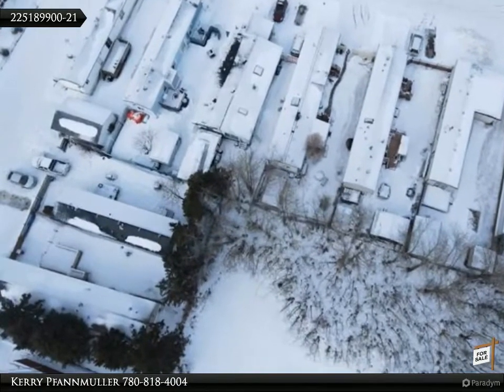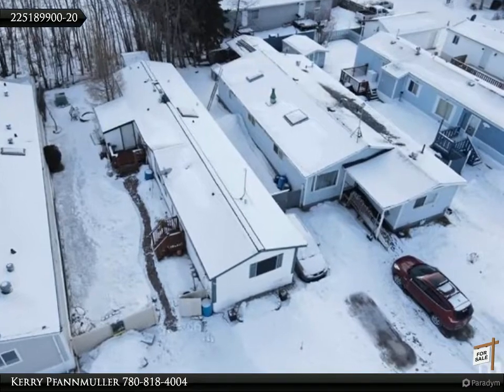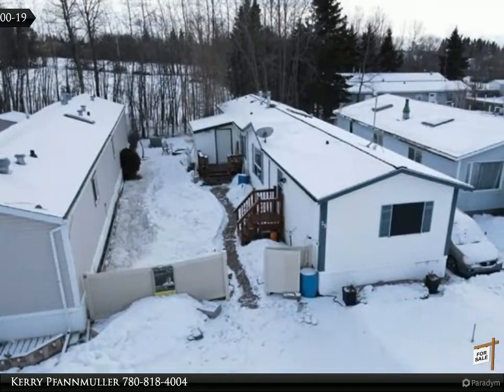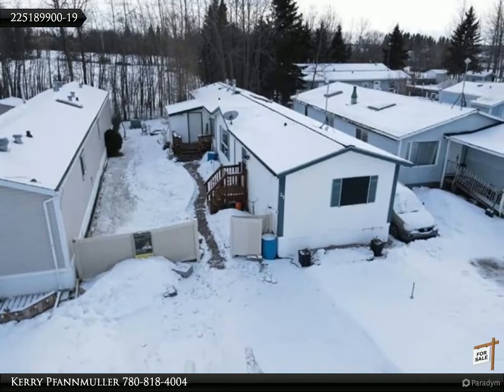25 Sunrise Mobile Home Park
25 Sunrise Mobile Home Park
New Sarepta, AB T0B 3M0
$89,649, 3 bed, 2.00 bath, 1,130 SF, MLS# E4277080

Manufactured by SRI Homes, this 3 bedroom 2 bath home has been completely renovated in 2019 from end to end! Step inside to see the beautiful chef's kitchen with updated counters and a 4X4ft sky Light giving an abundance of natural light! On to the primary bedroom with barn doors leading to the massive walk in closet and 4pc en-suite where you can enjoy a large oval-shaped, jetted, soaker tub. Main bath is another 4pc bath with a large soaker tub. Outside you will find beautiful landscaping with lots of beautiful perennials leading to the fire pit area, perfect for entertaining friends and family! All backing on to a Farmer's field.

Kerry Pfannmuller
Century 21 Leading